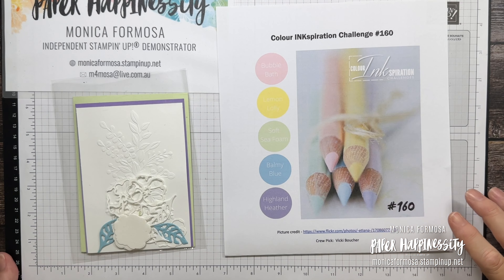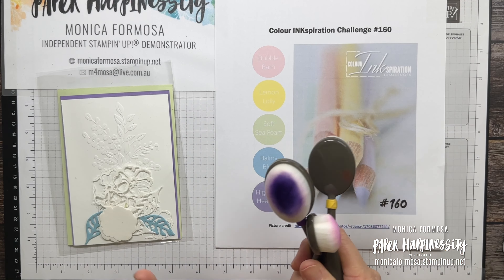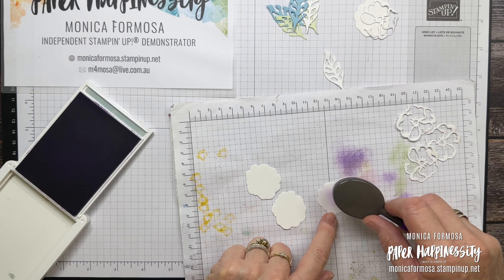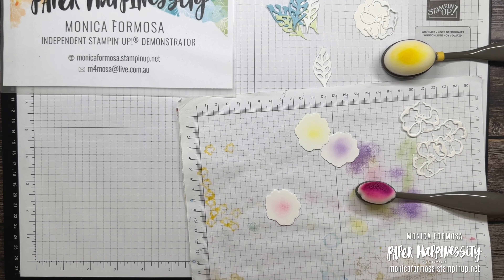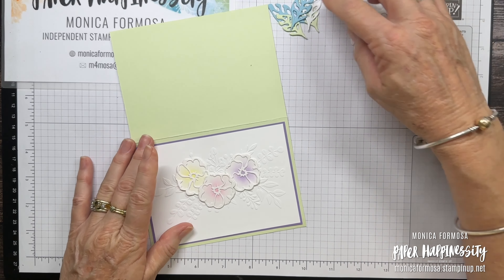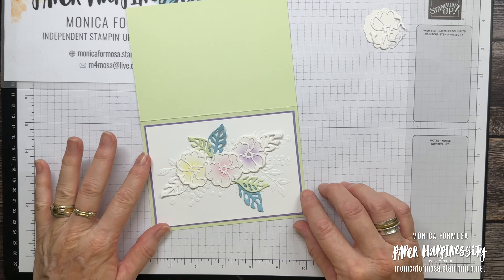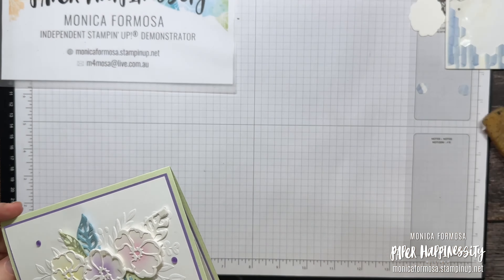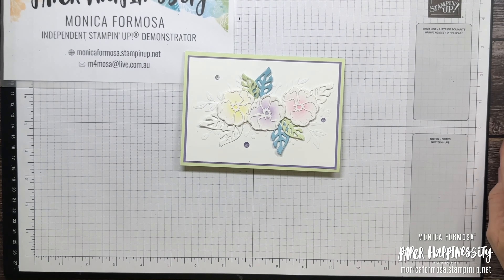Chic Pastels - Colour INKspiration Challenge #160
Join me as I create a card for  Colour INKspiration Challenge #160.

For this project, there's a little dry embossing, die cutting, ink blending and embellishing and features the Chic Dies from Stampin' Up!

PRODUCTS USED:
Dies:  Chic Dies
Embossing Folder:  Elegant Eucalyptus 3D
Inks:  Lemon Lolly, Highland Heather, Bubble Bath
Cardstock:  Soft Seafoam, Highland Heather, Balmy Blue,  Basic White
Embellishments:  Purple Fine Shimmer Gems
Adhesives:  Tombow Liquid Glue, Dimensionals
Tools:  Paper Trimmer, Stampin'Cut & Emboss Machine, Specialty Plate

If you have any questions regarding this project, please leave them in the comment section below and if you have liked what you have seen today, please leave a "thumbs up" and if you think you would like to see other projects I create with Stampin' Up! products, I would love for you to subscribe to my channel.

 Monica x